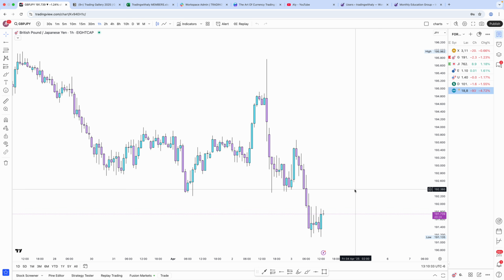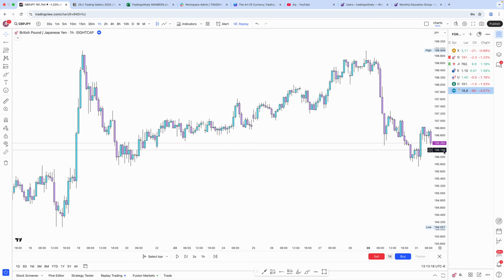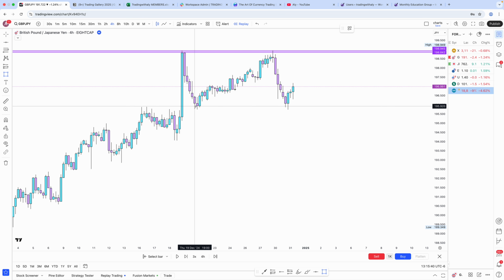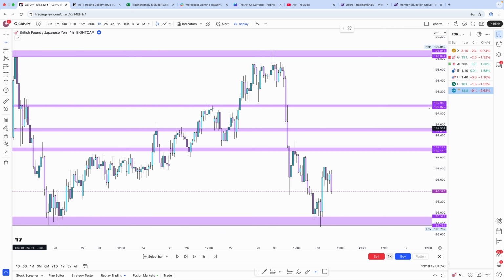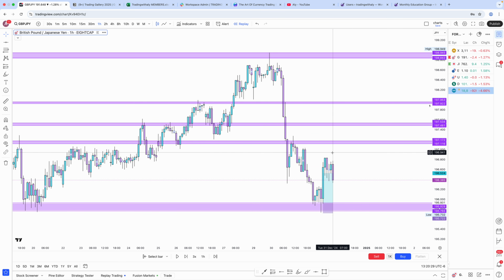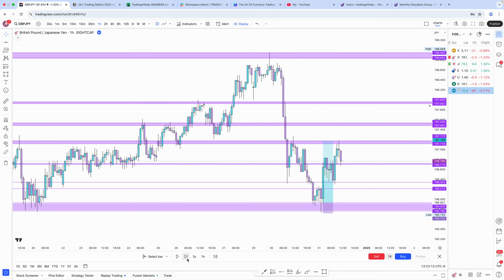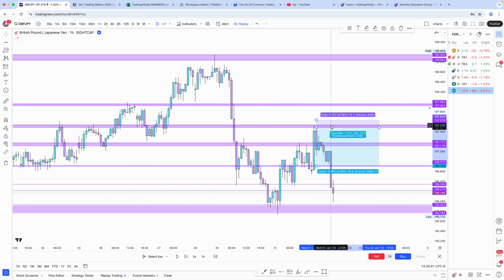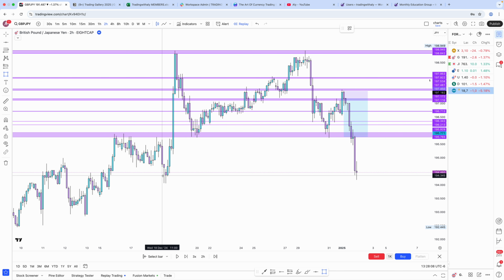BACKTESTING GBPJPY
Proper backtesting is important for you to become consistently profitable and for you to understand how your pair moves.

Tradingwithaly.com

247 Support and guidance
Group calls + individual calls
Group interactive chat
100 + Video lessons & more.

This legal disclaimer applies to the use of Tradingwithaly and its related services.
The video content is not intended to be taken as an expert advice, endorsement, observation or guarantee of anything provided, but are purely for informational and educational purposes only.

Trading any market carries a  high level of risk, and may not be suitable for all investors. The high degree of leverage can work against you, as well as for you. Before deciding to invest in any financial market you should carefully consider your investment objectives, level of experience, and risk appetite. Please consider carefully whether such trading is suitable for you in light of your financial condition and ability to bear financial risks. No information or opinion contained on this presentation should be taken as a solicitation or offer to buy or sell any currency, equity or other financial instruments or services. Tradingwithaly will not accept liability for any loss or damage, including without limitation to, any loss of profit, which may arise directly or indirectly from use of or reliance on information contained on this site. Always do your own due diligence prior to making an investment decision.